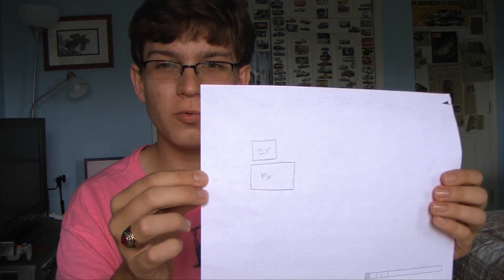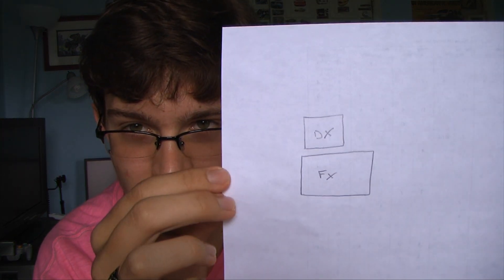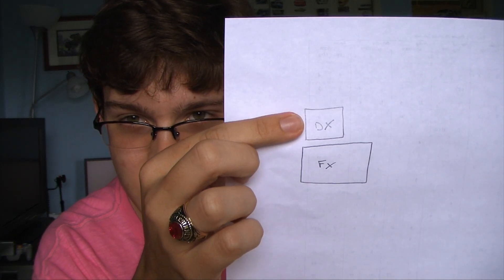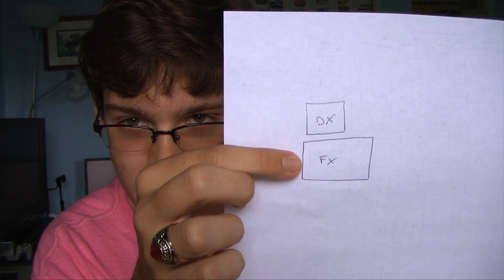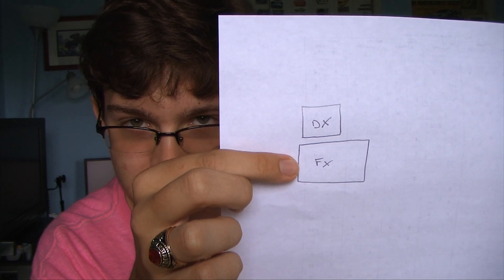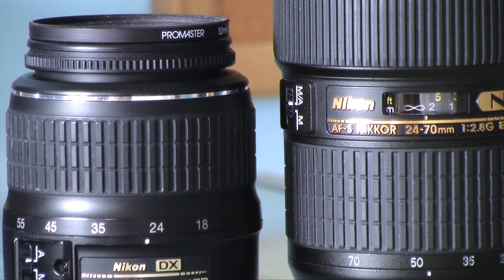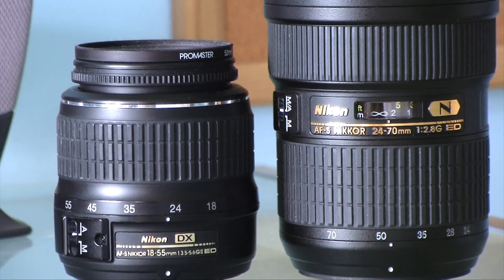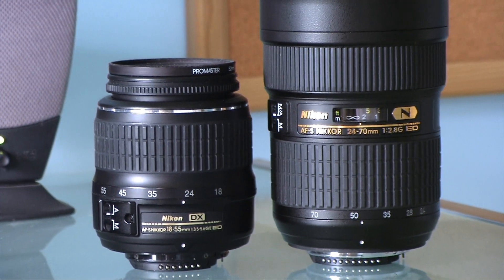DX/FX Crop Factor Explanation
An explanation of what the term 'crop factor' means in relationship to FX lenses on DX bodies, and all the fun stuff that goes with it.